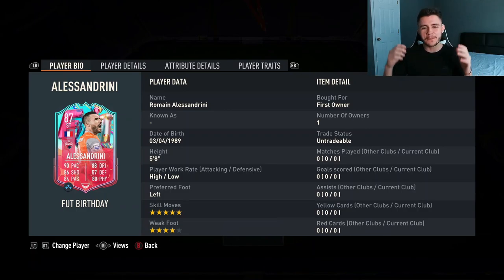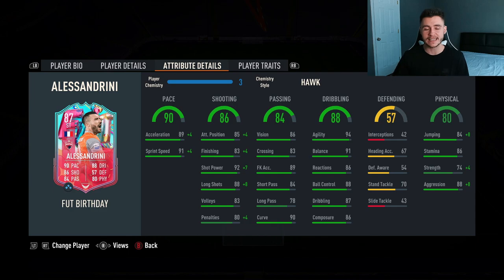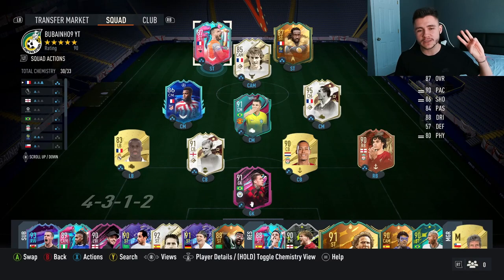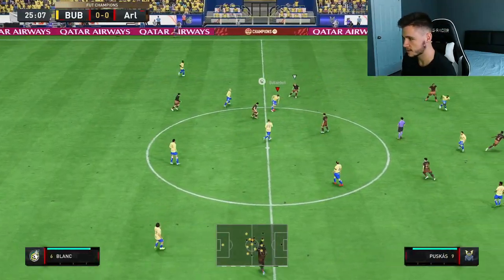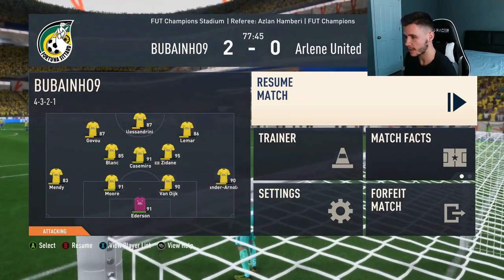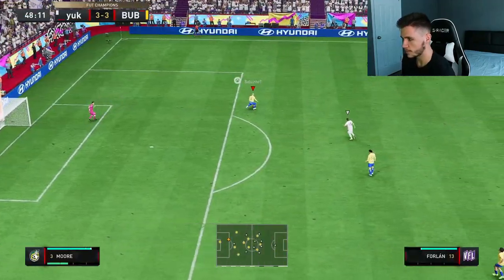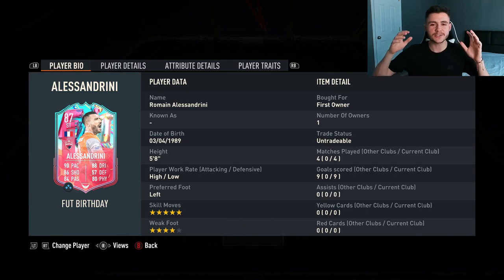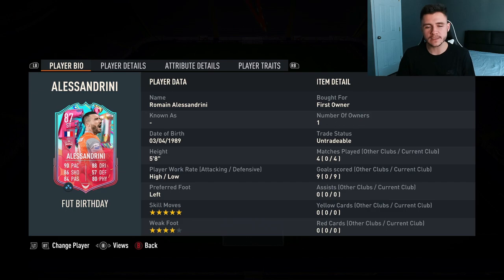IS HE WORTH THE GRIND? 87 ROMAIN ALESSANDRINI FUT BIRTHDAY PLAYER REVIEW - FIFA 23 ULTIMATE TEAM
In today's video, we test out probably one of the most iconic players in FIFA Ultimate Team history, Alessandrini.